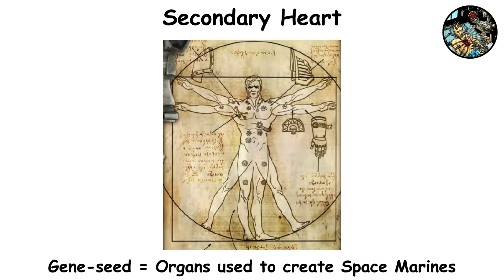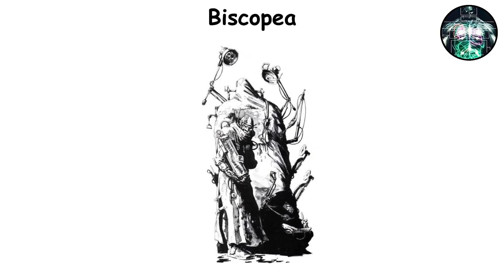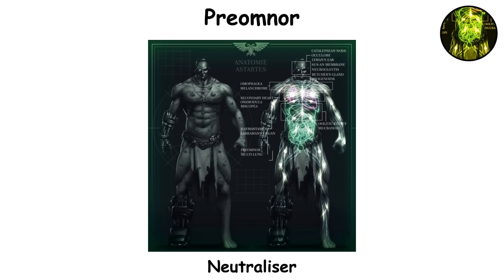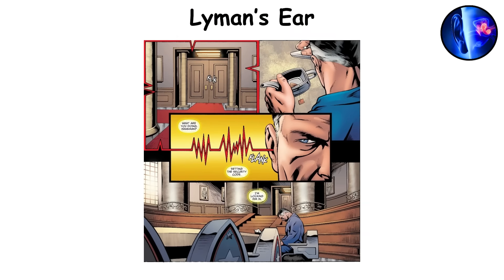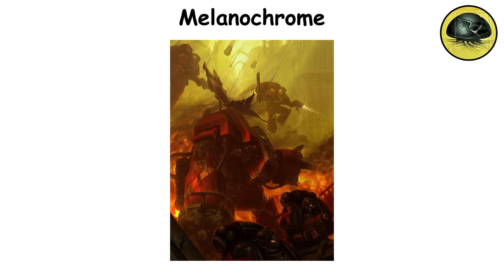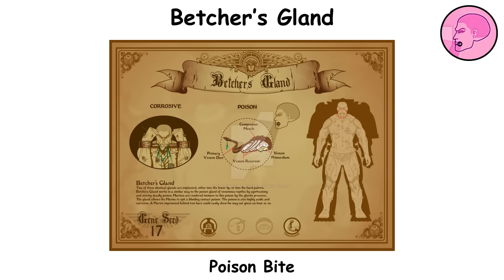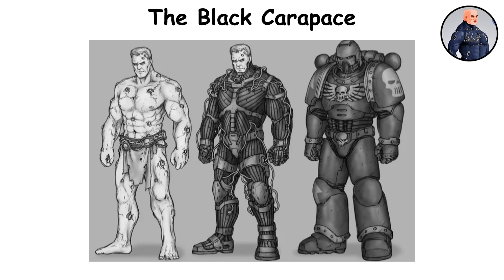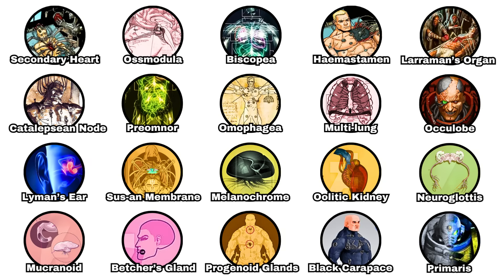Every Gene-Seed Organ Explained in 17 Minutes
Every Space Marine Gene-Seed Organ Explained in 17 Minutes

TIMESTAMPS:
0:00 Secondary Heart
0:59 Ossmodula
1:46 Biscopea
2:28 Haemastamen
3:13 Larraman’s Organ
4:02 Catalepsean Node
4:44 Preomnor
5:15 Omophagea
5:54 Multi-lung
6:32 Occulobe
7:14 Lyman’s Ear
7:57 Sus-an Membrane
8:50 Melanochrome
9:41 Oolitic Kidney
10:26 Neuroglottis
11:07 Mucranoid
11:52 Betcher’s Gland
12:47 Progenoid Glands
13:51 Black Carapace
14:55 Primaris Gene-Seed

Warhammer 40,000 is an intellectual property owned by Games Workshop. The opinions expressed are solely my own and do not reflect the views of Games Workshop.